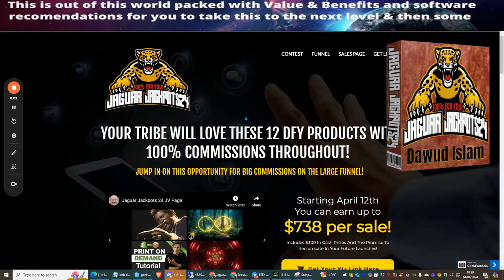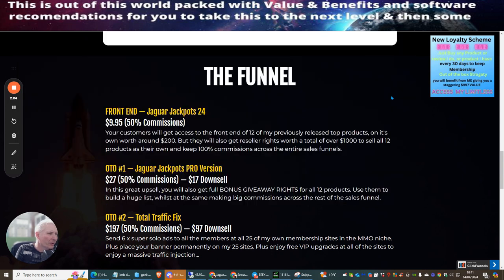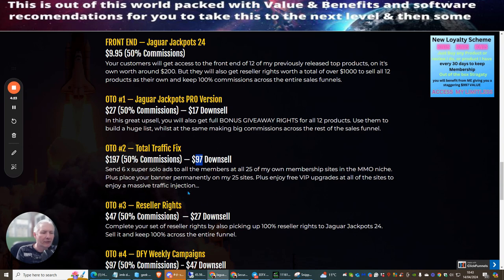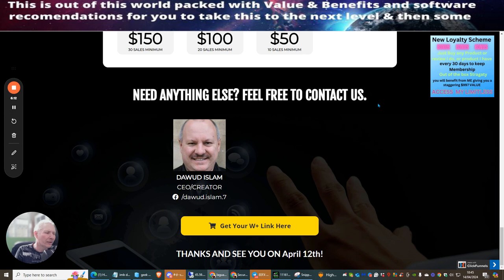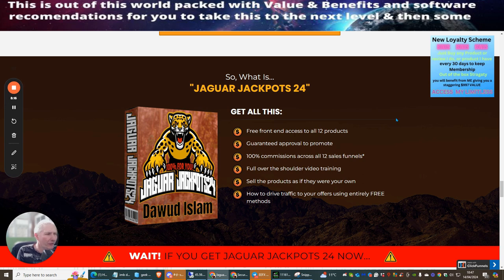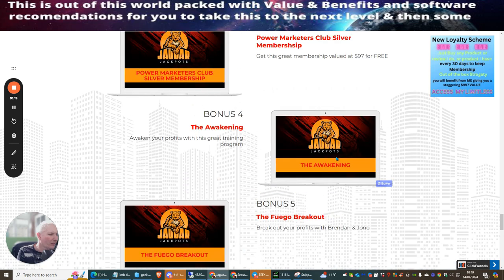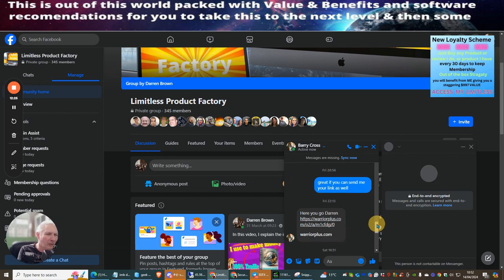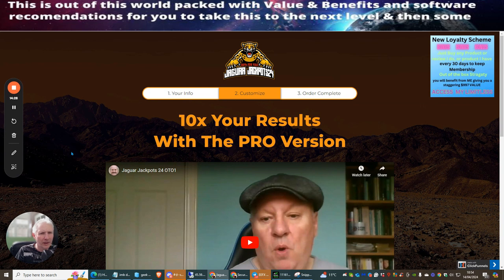Jaguar Profits 24 Review Plus Loyalty Scheme Activated 30 Days Access 2024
with purchase receipt as proof and i will give you access to my 30 days Limitless Access area for 30 Days Limitless!

This video presents Mail My Members Review Information with Loyalty Scheme Activated with Value $4097.00 includes valuable content but also tries to cover the following subjects:
-Extra value Mail My Members List that works for any niche
-Setup and forget traffic system creating conversions
-Build your email list fast with Training included
-Access my not to be missed memberships for 30 days when purchasing this product.
- Loyalty scheme members can purchase this time and time again to up date there 30 Days access for free

So you would like to find out more about Click Generator with Loyalty Scheme Activated with Value of $4097.00

Please share on face book the YouTube vid to help other people looking for Extra value Mail My Members List for Just $10 :)